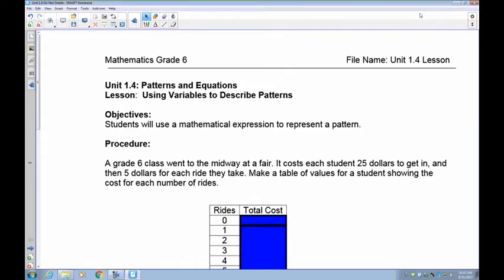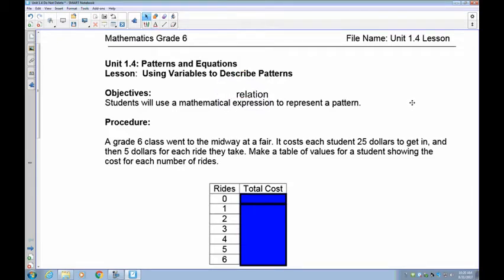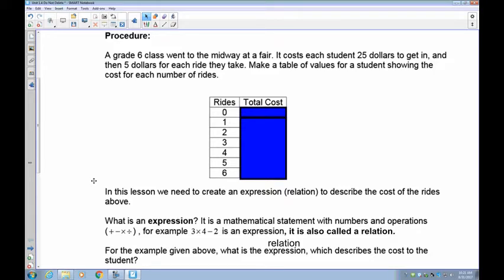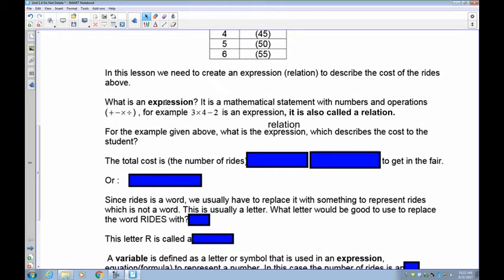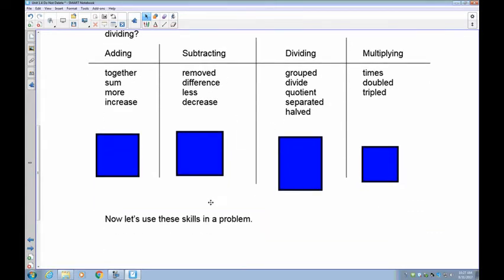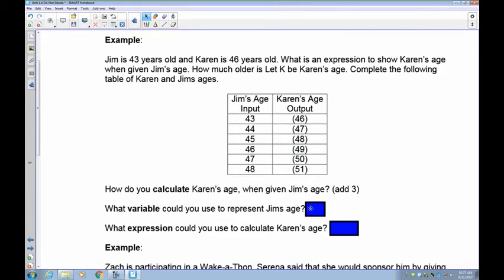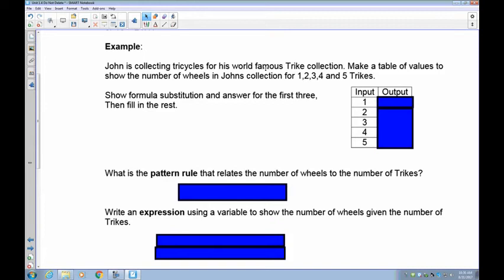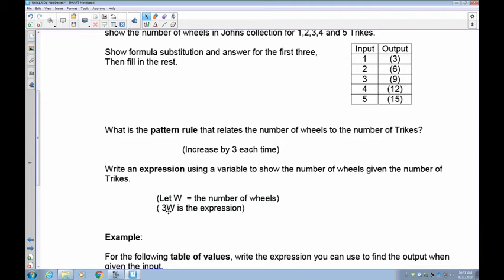Grade 6 Math Lesson 1.4 Using Variables to describe patterns.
Student will create patterns and then using variable, create rules and expression to describe the patterns they discover.